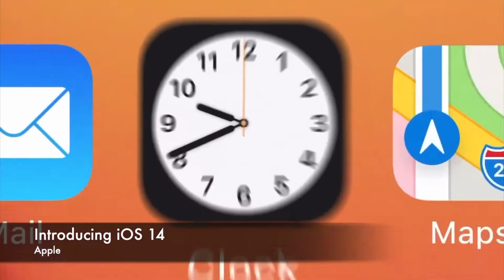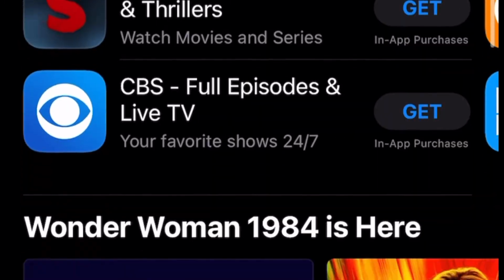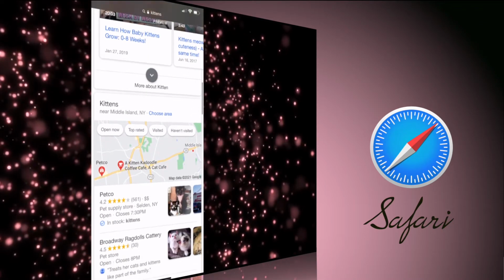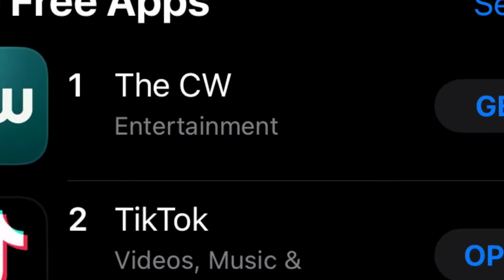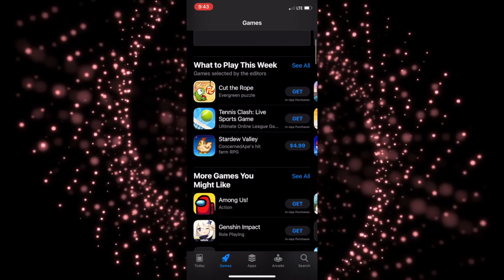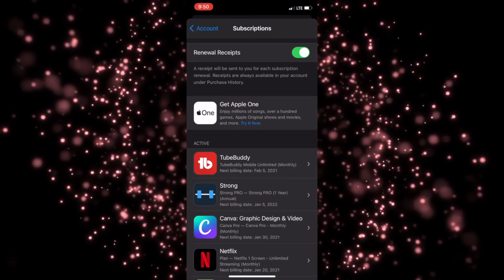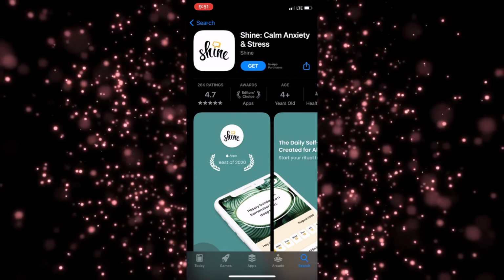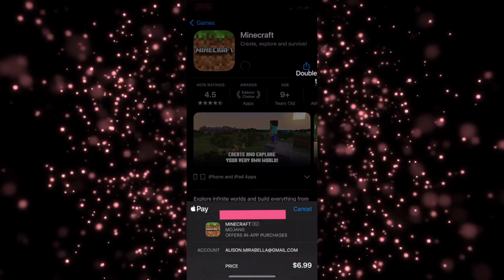All About Apps (iPhone & iPad)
Learn about what apps are, which apps are worth using and how to download new apps from the Apple AppStore!